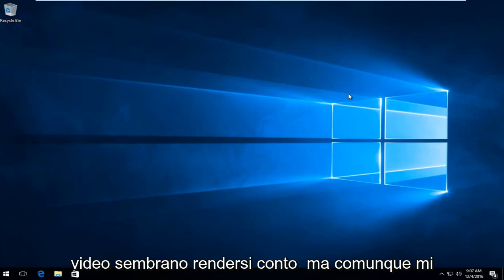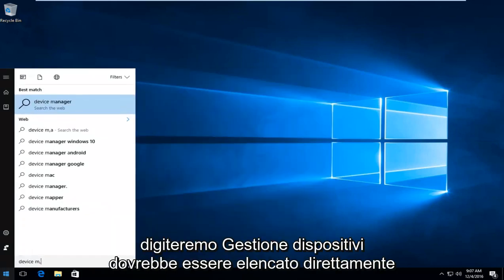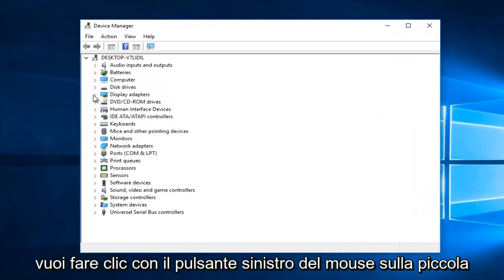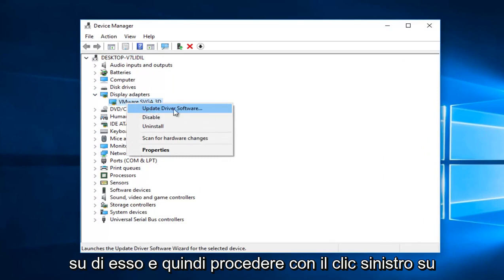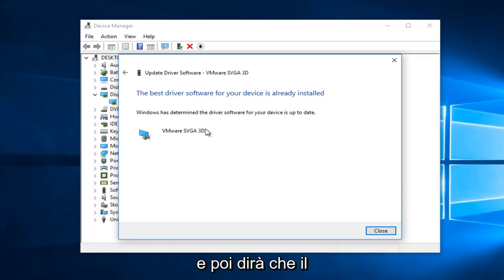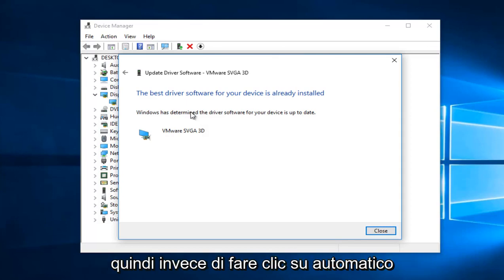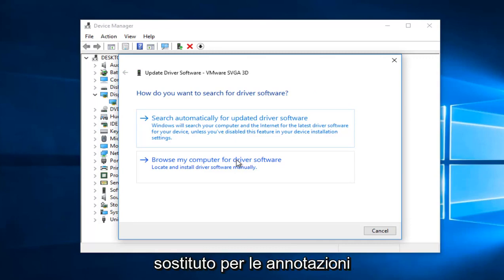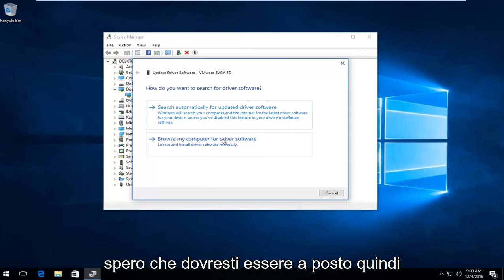Come correggere l’errore non correggibile WHEA su Windows 10/11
Nota: verso l'inizio del video dico "incontrollabile". Volevo dire "non correggibile".

Questo tutorial vi mostrerà come risolvere la schermata blu di Windows 10 WHEA_UNCORRECTABLE_ERROR (0x00000124)

Alcune volte durante il lavoro o l'avvio del PC, il PC si spegne automaticamente mostrando una schermata blu con un codice di errore

Il tuo PC ha riscontrato un problema e deve essere riavviato. Stiamo solo raccogliendo alcune informazioni sull'errore, quindi riavvieremo per te. (0% completo)

Se desideri saperne di più, puoi cercare online in seguito questo errore: WHEA_UNCORRECTABLE_ERROR

Se ricevi una schermata blu di errore, significa che il tuo PC si è spento improvvisamente per proteggersi dalla perdita di dati. Se viene visualizzato il testo "WHEA_UNCORRECTABLE_ERROR", significa che si è verificato un errore hardware o driver.

Questo tutorial si applica a computer, laptop, desktop e tablet con sistema operativo Windows 11, Windows 10 (Home, Professional, Enterprise, Education) di tutti i produttori di hardware supportati, come Dell, HP, Acer, Asus, Toshiba, Lenovo, e Samsung.